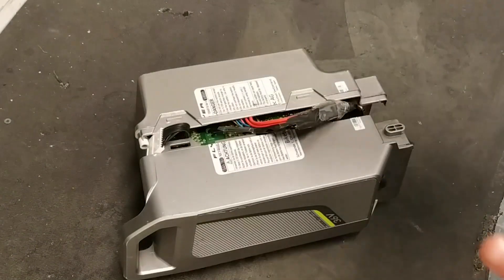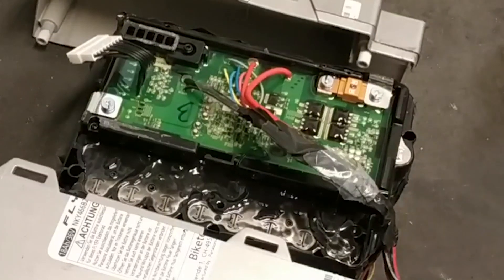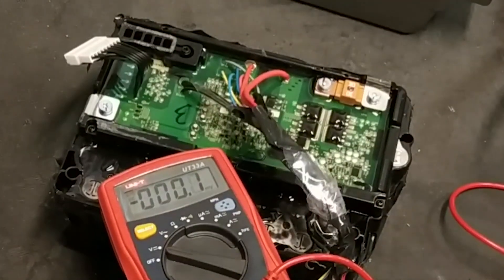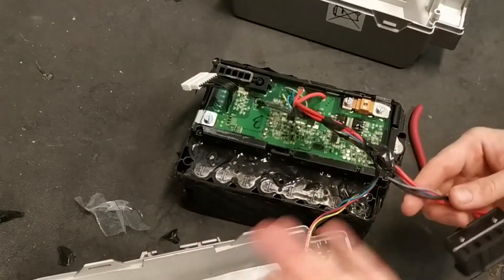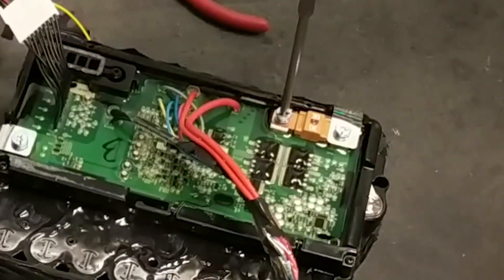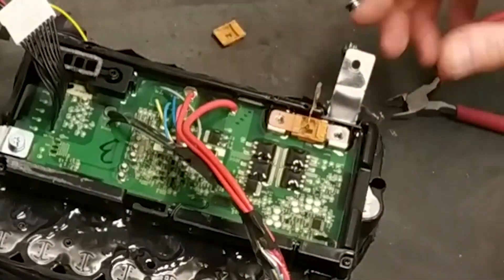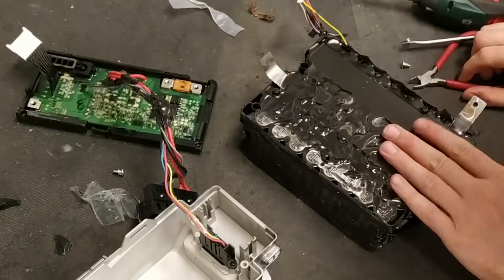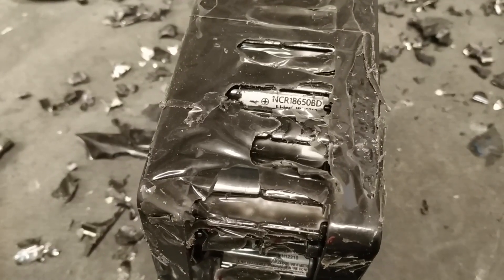Inside a FLYER 36V battery pack from Panasonic/Sanyo